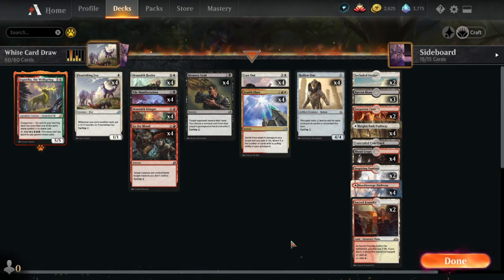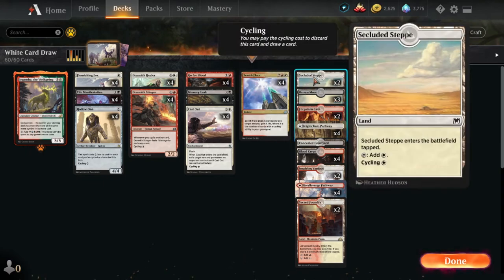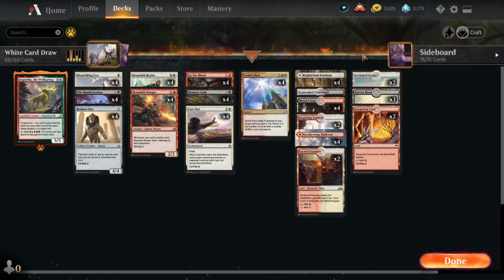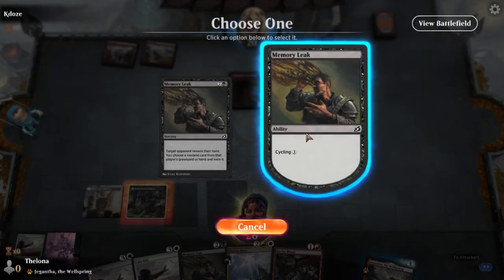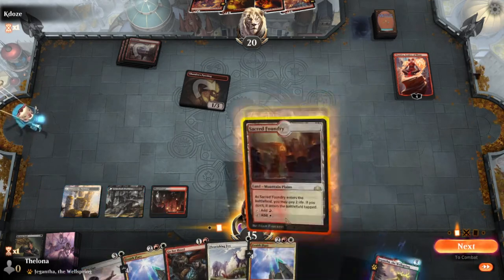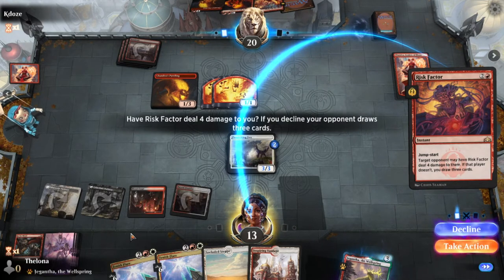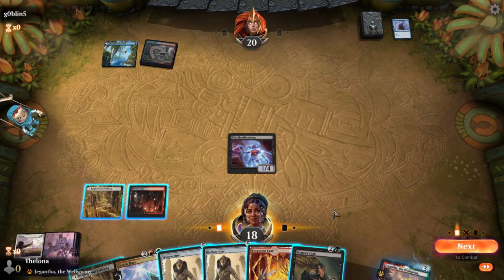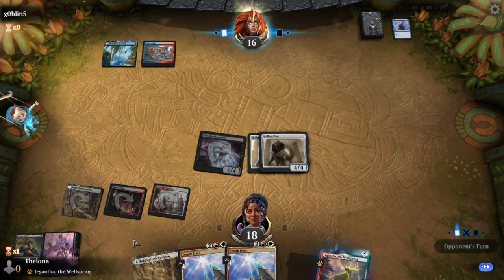[Historic] Mardu Cycling: Just Zenith Flare Everything! | Arena FNM with Thelona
Do your opening hands always suck? Do you wish you could just throw your deck in the bin all the time?  Mardu cycling may be for you! Featuring such cards as "Ehh" and "I'm Holding out for Better" which are guaranteed to make your opponent wonder why you never ran them out to their interaction.

Magic Arena import list:
Companion
1 Jegantha, the Wellspring (IKO) 222

Deck
4 Flourishing Fox (IKO) 13
4 Drannith Healer (IKO) 10
4 Vile Manifestation (AKR) 132
4 Cast Out (AKR) 9
4 Go for Blood (IKO) 122
2 Forgotten Cave (ONS) 317
3 Barren Moor (ONS) 312
2 Secluded Steppe (ONS) 324
4 Zenith Flare (IKO) 217
4 Memory Leak (IKO) 95
4 Needleverge Pathway (ZNR) 263
4 Brightclimb Pathway (ZNR) 259
4 Blood Crypt (RNA) 245
4 Drannith Stinger (IKO) 113
4 Hollow One (AKR) 274
1 Concealed Courtyard (KLR) 282
2 Sacred Foundry (GRN) 254
2 Inspiring Vantage (KLR) 283

Sideboard
3 Sweltering Suns (AKR) 176
3 Silent Gravestone (RIX) 182
3 Forsake the Worldly (AKR) 18
3 Duress (M19) 94
2 Abandoned Sarcophagus (AKR) 268
1 Jegantha, the Wellspring (IKO) 222